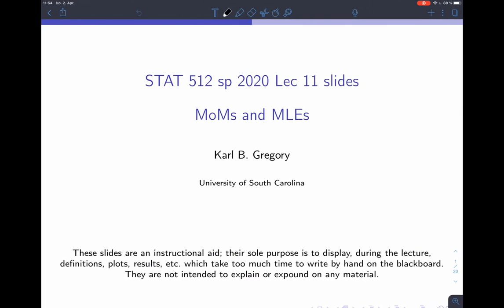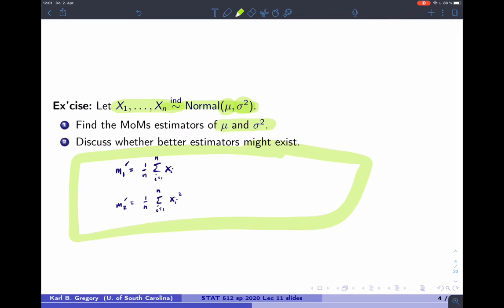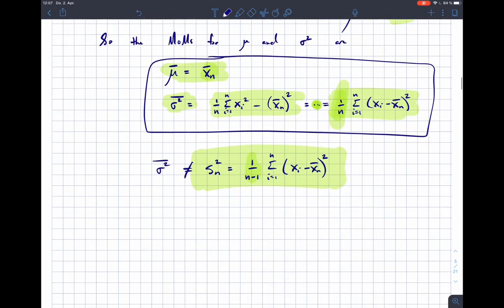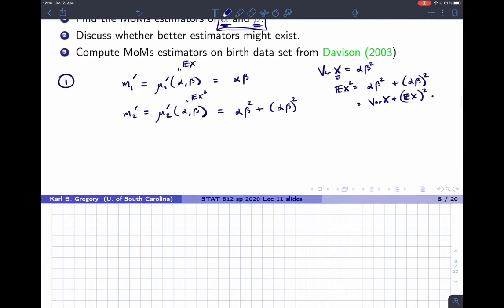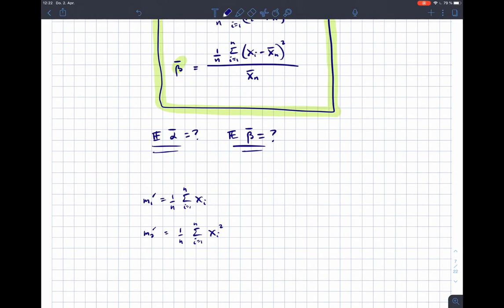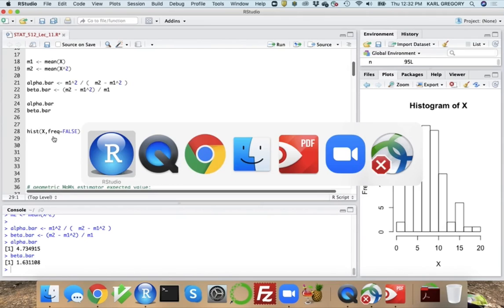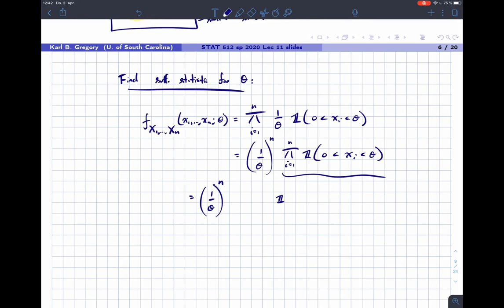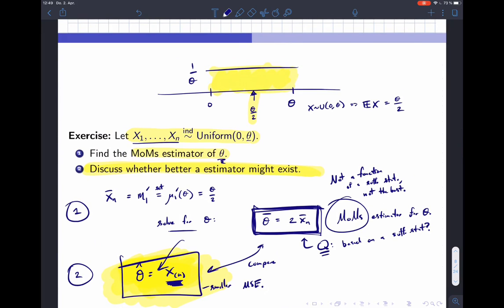Method of moments estimators (part 1/2)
Lecture for 04/09/2020 for STAT 512, Mathematical Statistics, at the University of South Carolina